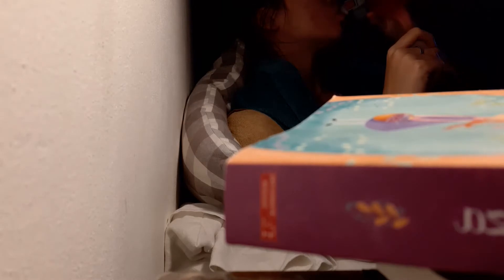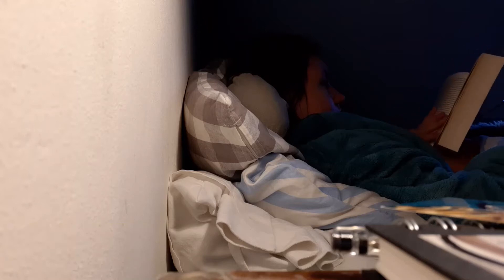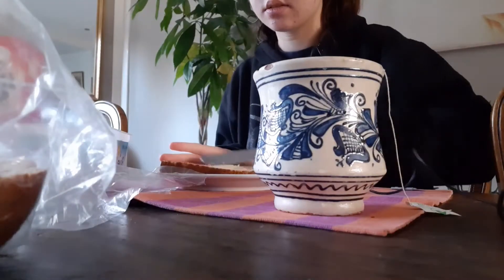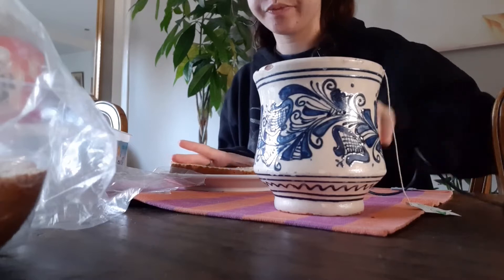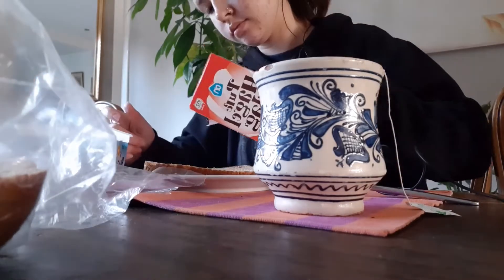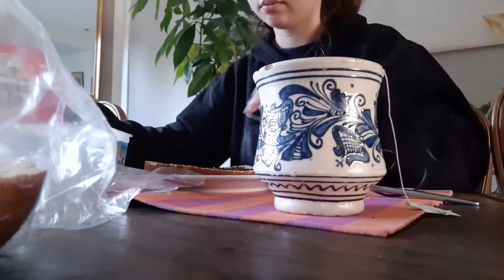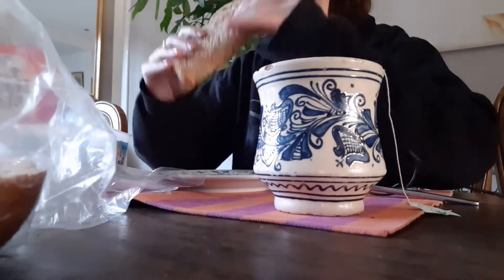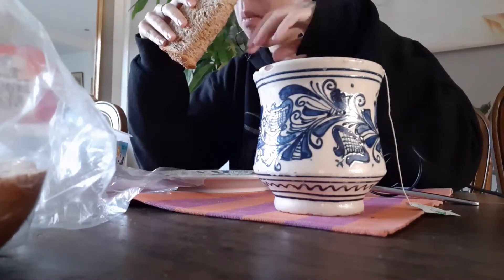A day in my life | Au Pair in the Netherlands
In today's video I wanted to show you how my day off as an Au Pair looks like! Of course it's different each time but this is how it (more or less) usually goes.